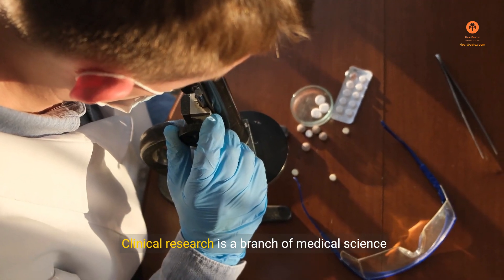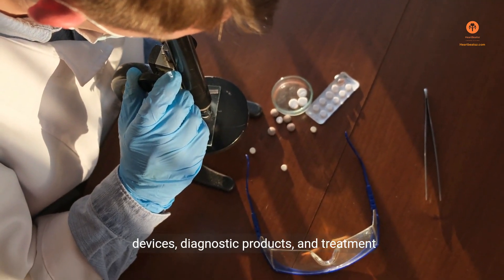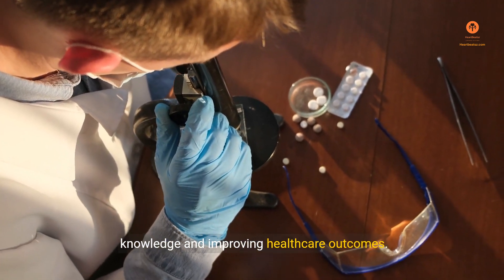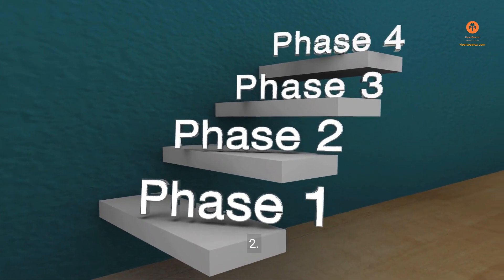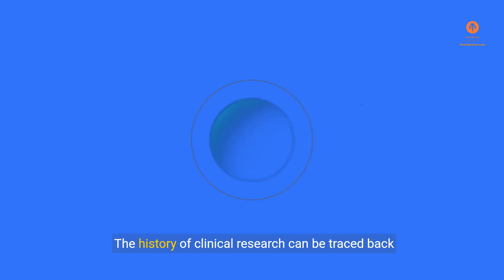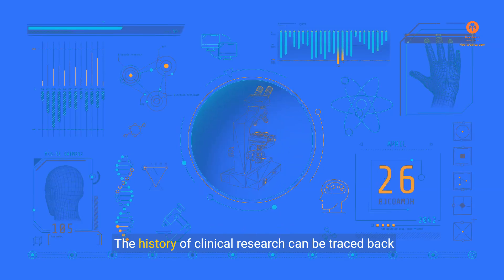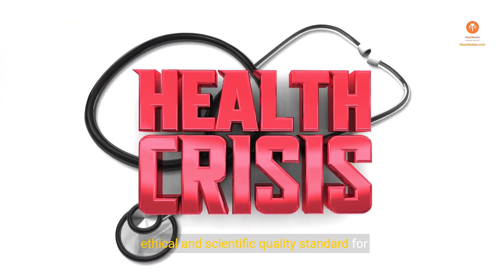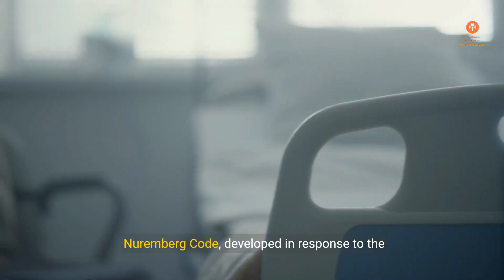Evolution of Clinical Research | History of Clinical trials | From Ancient Trials to Modern GCP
Cardiac arrhythmia
Cardiology department Ain shams
Mayo clinic